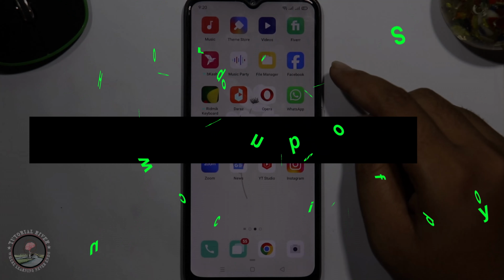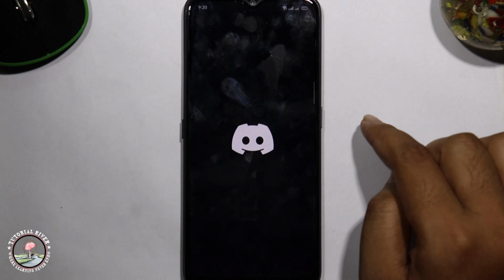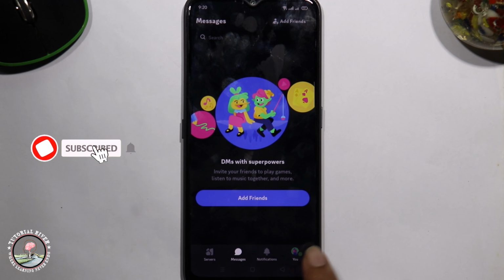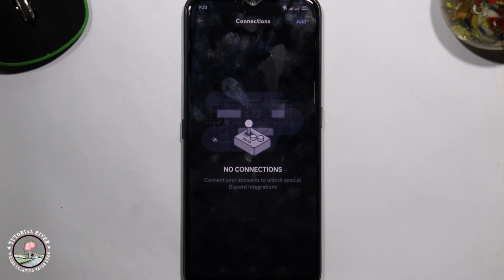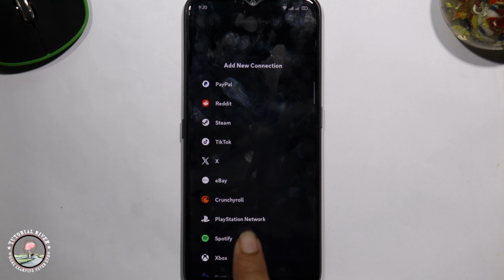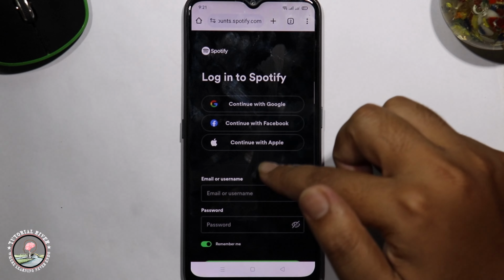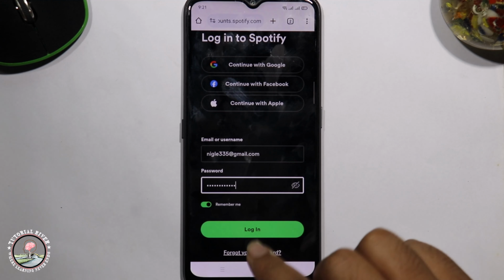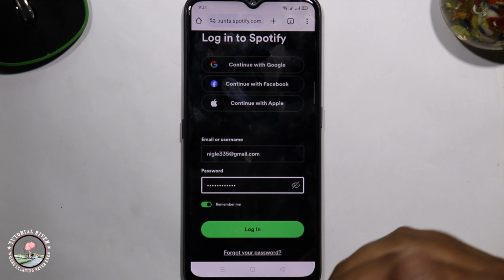How to connect discord to Spotify 2026 (Android & iOS)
If you are a Discord user and a Spotify subscriber, you can connect both platforms. Let's talk about how to connect Spotify to Discord.